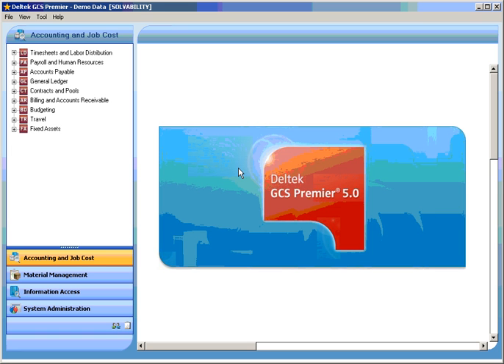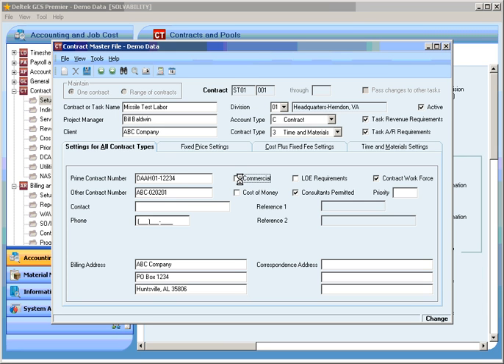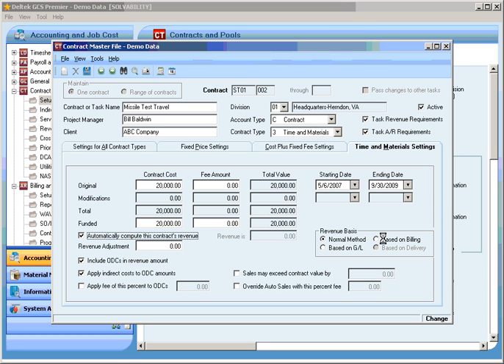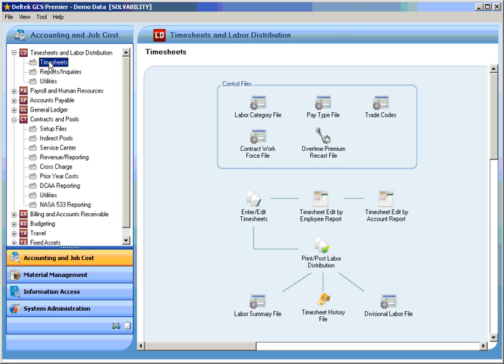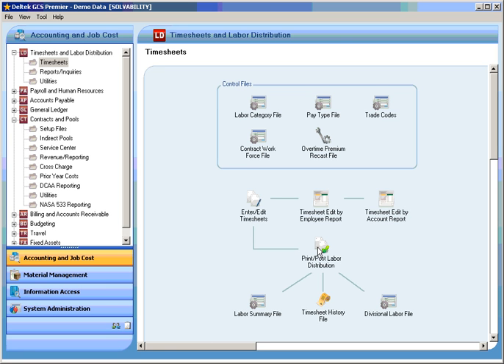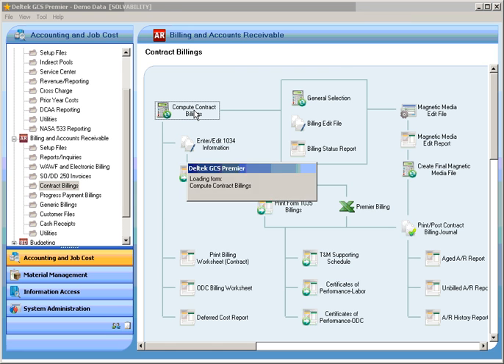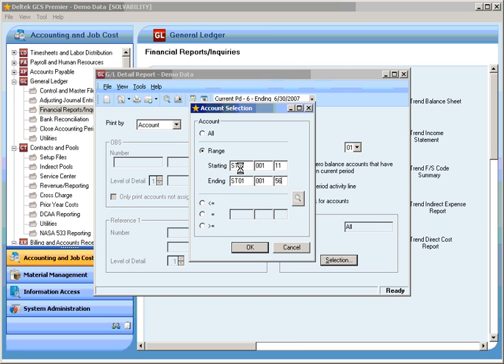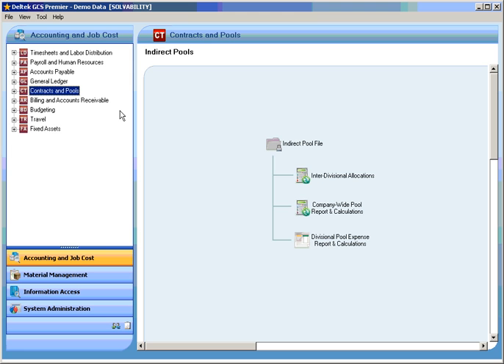SRG358 GCS Contracts Module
Walkthrough of GCS Premier's Contracts Module